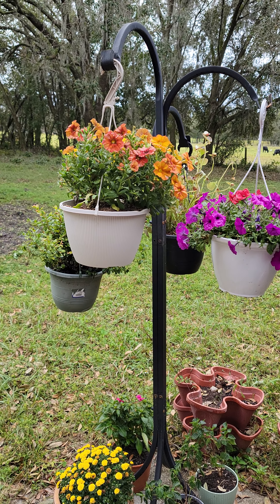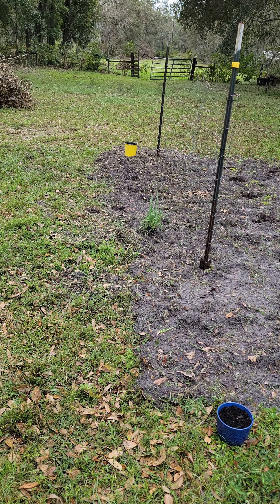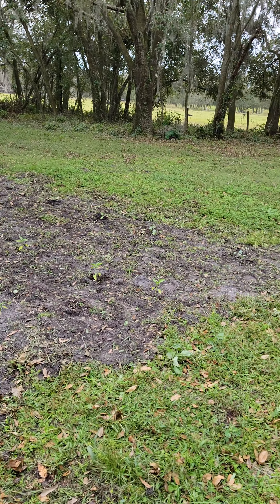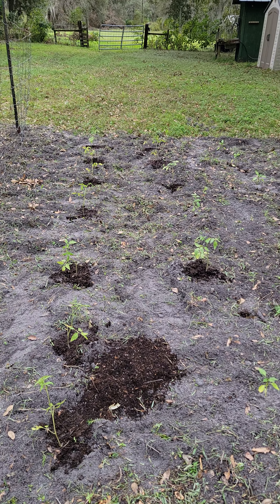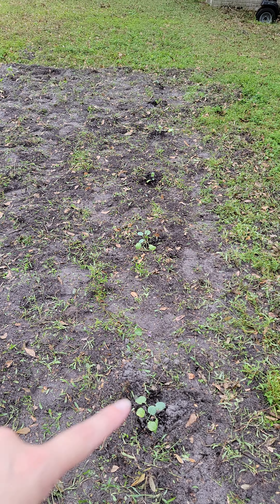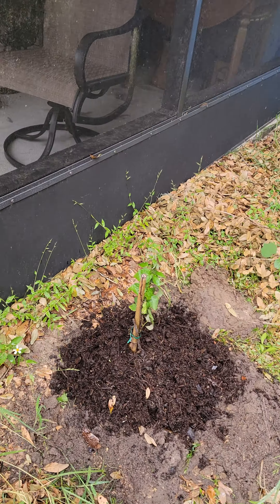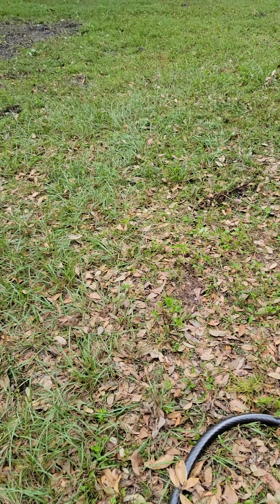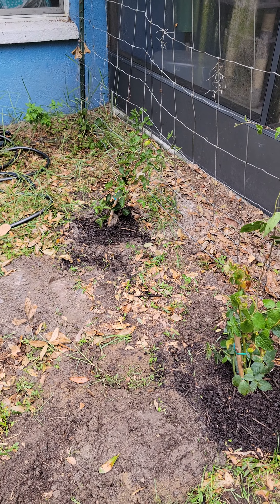Sunday Oct 20 - PLANTING!